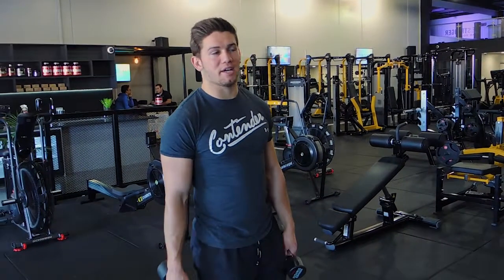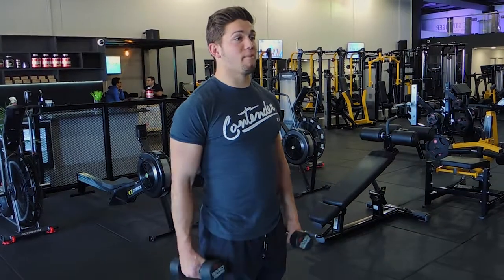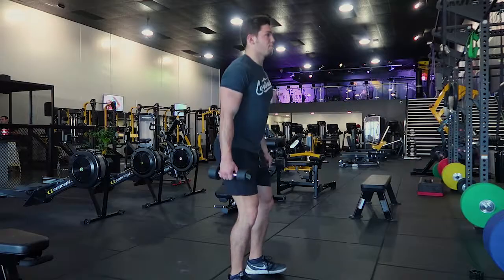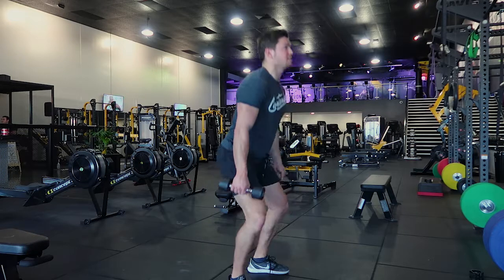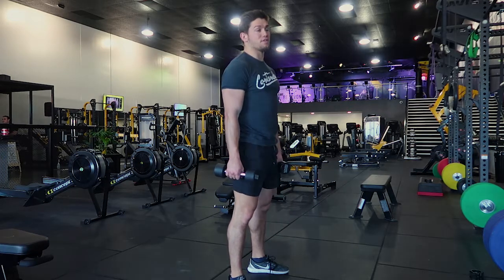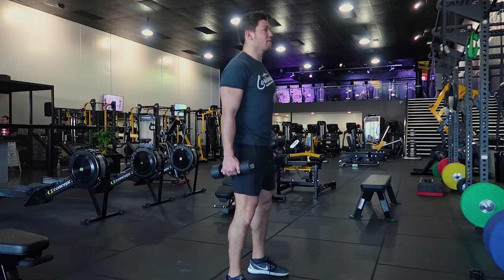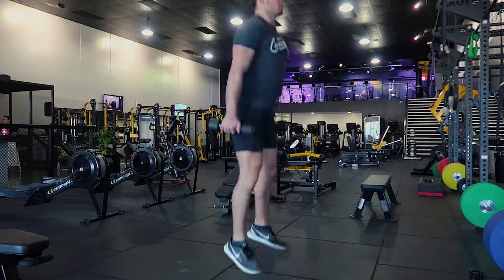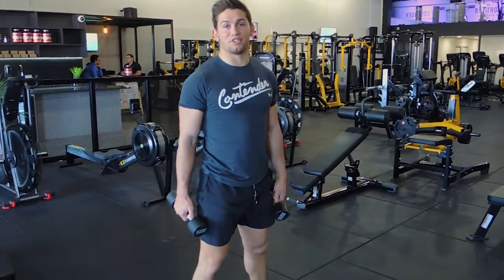Weighted Squat Jumps